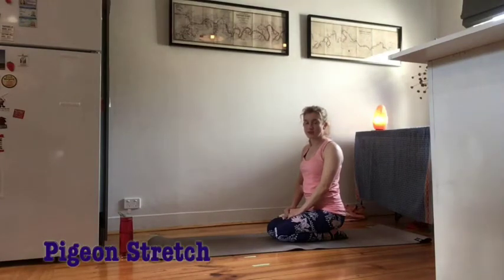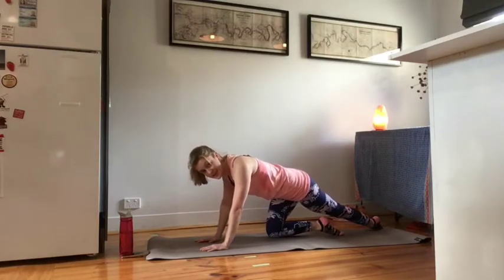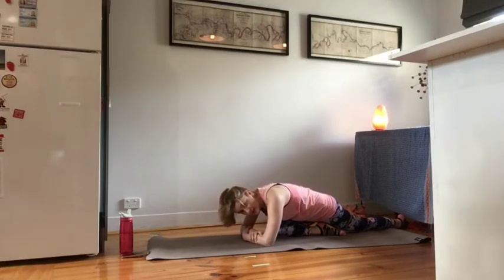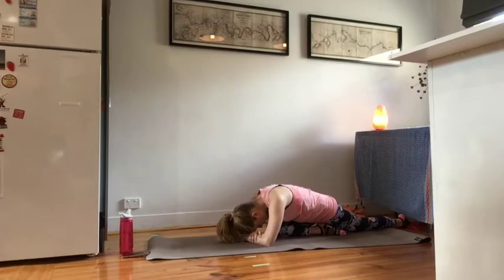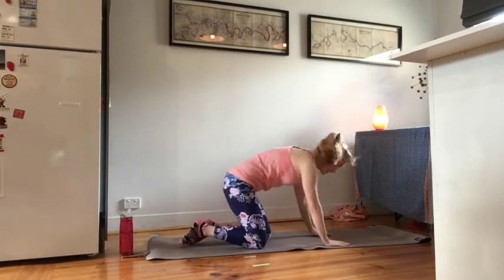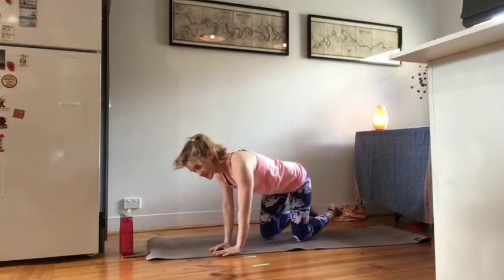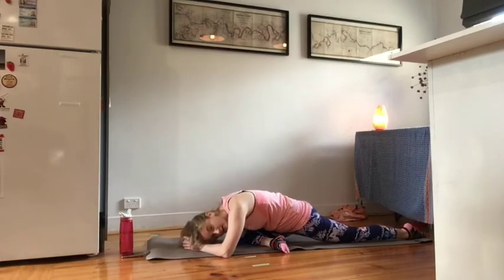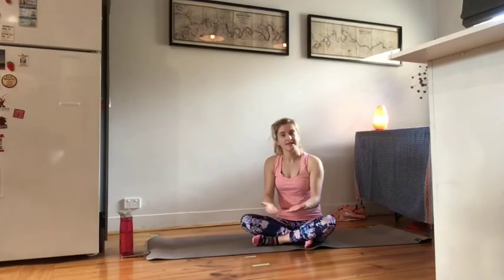Pigeon Glute Stretch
Pigeon stretch is a great way to open hips and release tension from tight Glutes, however if this stretch promotes pain or dull achey discomfort in the hip joint itself then you may be compressing the nerves and dumping the weight of the body over the pelvis and this may be too much for this hip complex itself.
Alternate stretch, supine PNF figure 4 Glute stretch